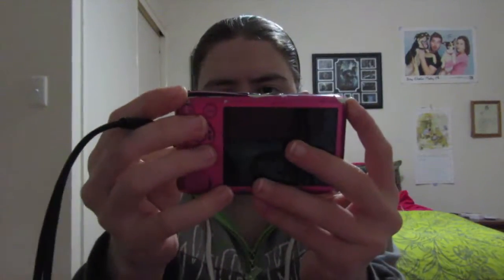FILMING ON MY OLD CAMERA!